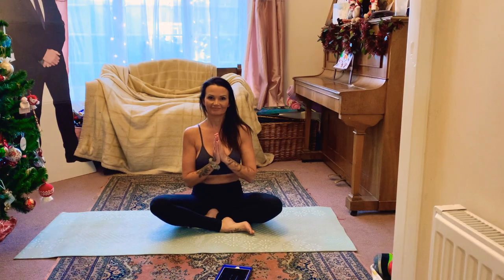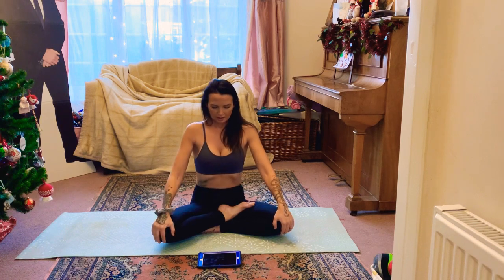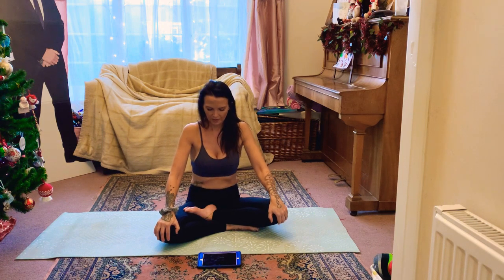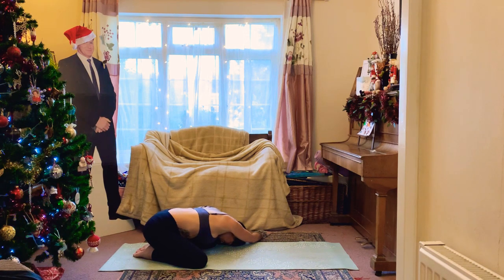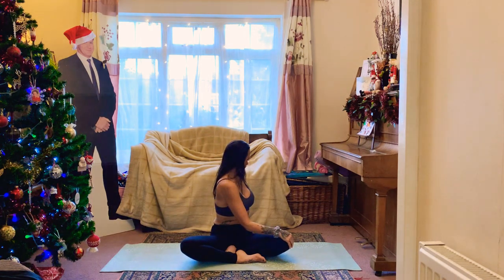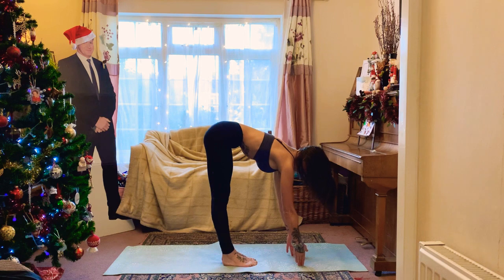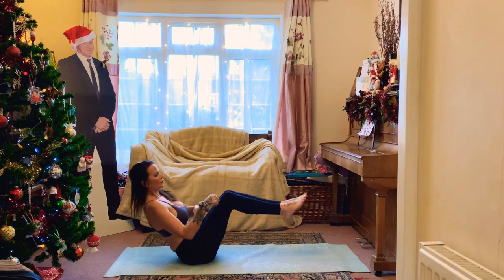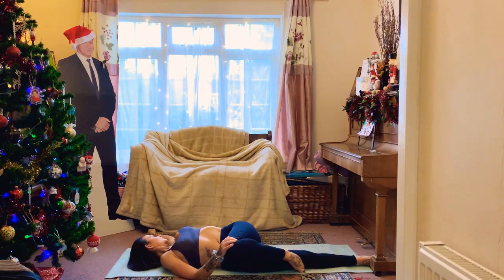Guided Wim Hof method breathing 3 rounds and a yoga pre gym pre exercise warm up/ kundalini/vinyasa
This is a very quick and simple full body warm up suitable for any exercise regimen.
We start with three rounds of Wim Hof breathing techniques and then really fire up the core shoulders and the legs.

My name is Amanda and I’m a vegan yoga teacher and My aim is that by combining Wim Hof method and yoga I can help myself and others become happy healthy and strong.

Please NEVER do the Wim Hof method breathing near or in water or standing up as there is a risk of passing out.

To book a class With me in person or by zoom go to my website or for Reiki it distance Reiki visit:

To request any classes or to have poses explained leave a comment in the comments box below.

You can also visit my Instagram: @lifewithamandaj

Book a zoom yoga class or consultation with me in here or my
Visit my YouTube channel: lifewithamandaj